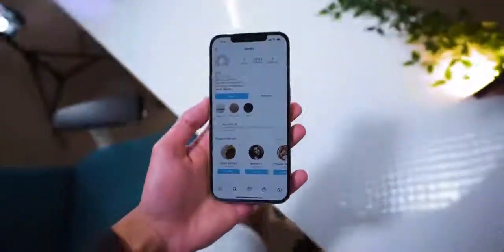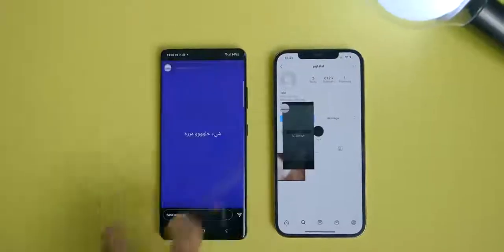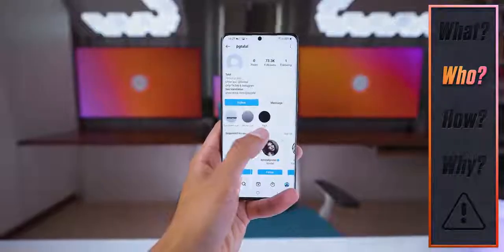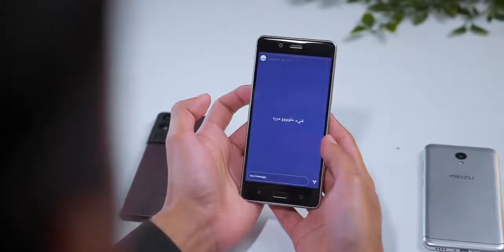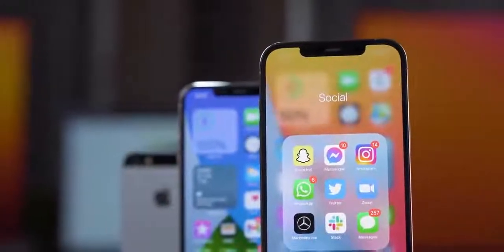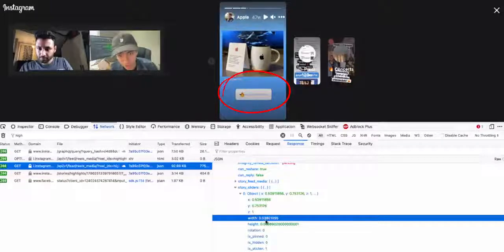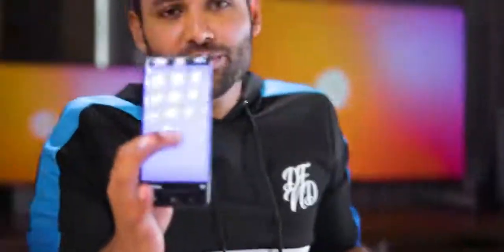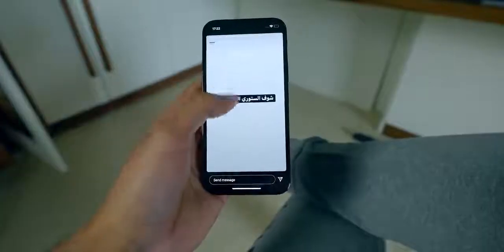How THIS instagram story kills your phone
This instagram story from pgtalal can crash your phone in an instant...but HOW? and WHY?  Let's find out.